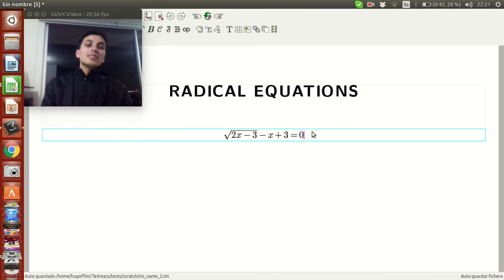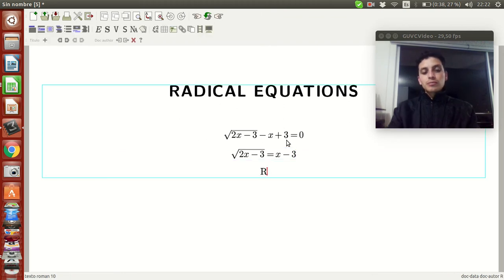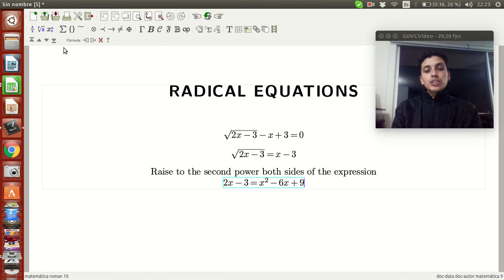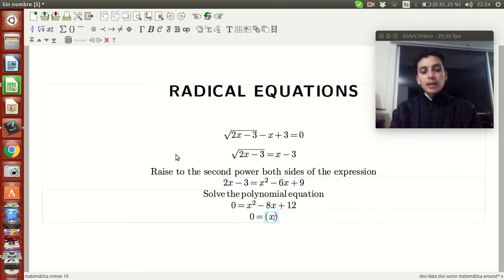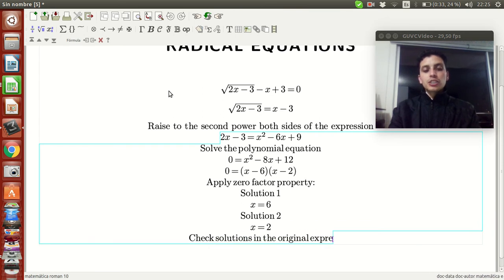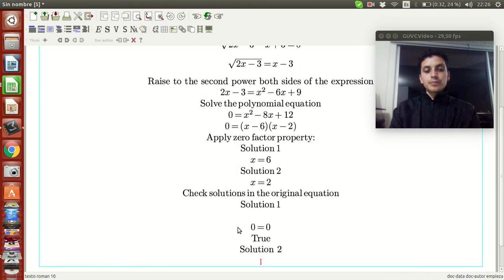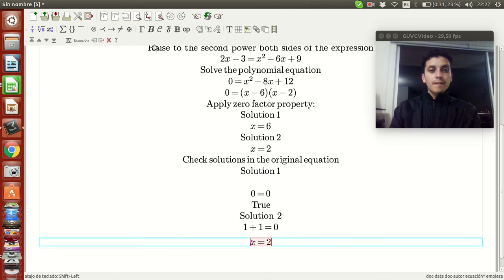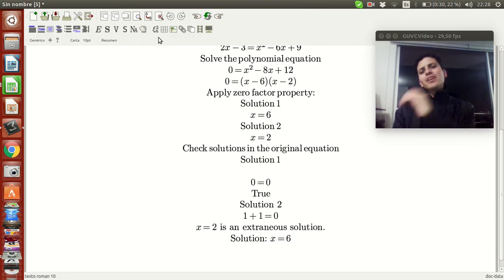How to solve radical equations?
Learn the process to solve radical equations and what is an extraneous solution.